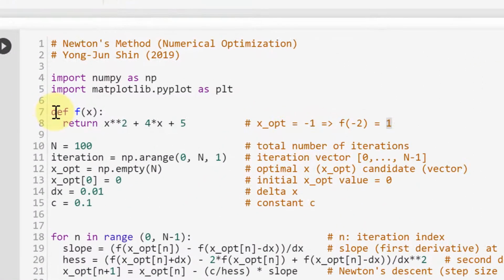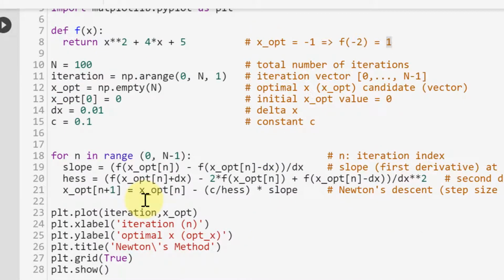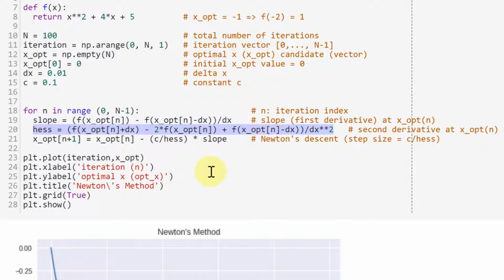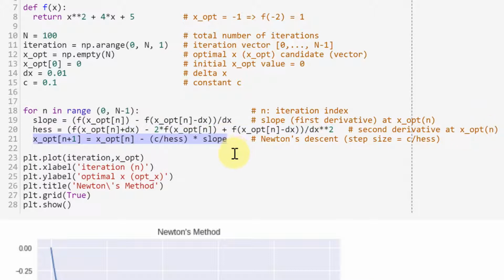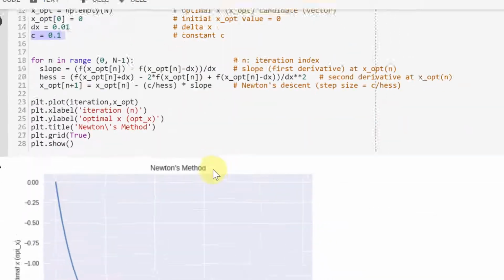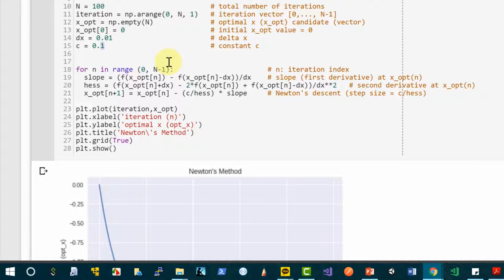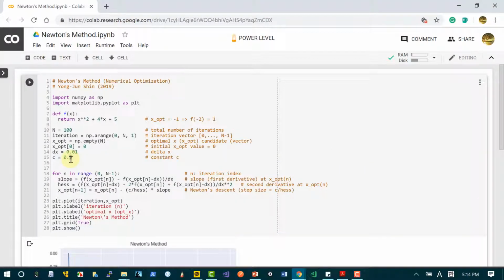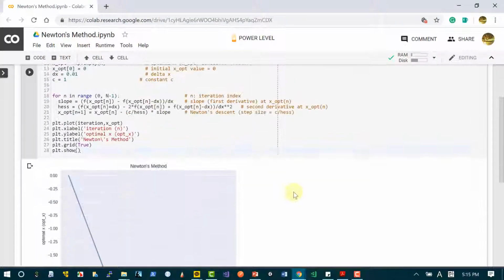Newton's Method Tutorial